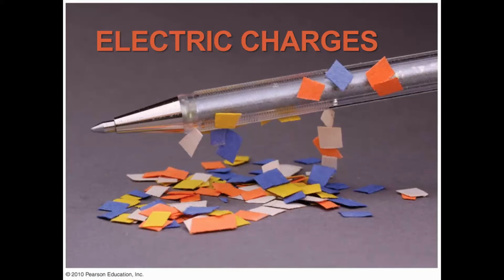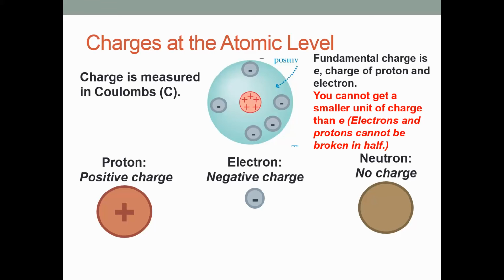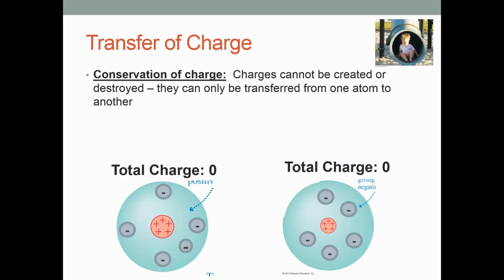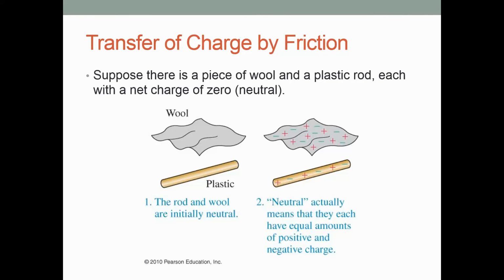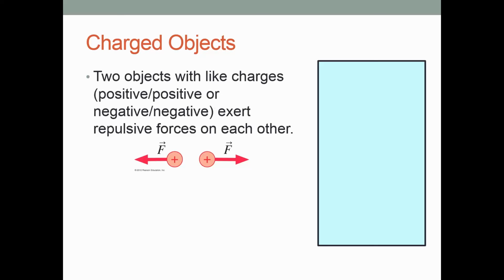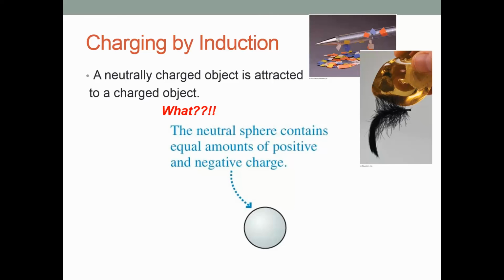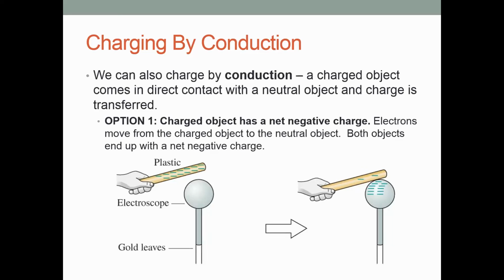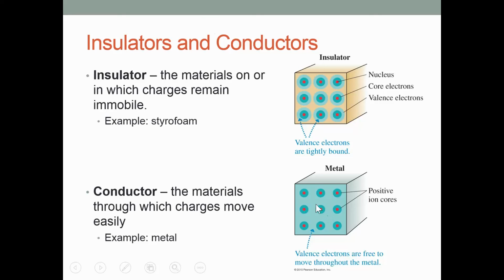APPC 7.1 / APP1 9.1 Electric Charge